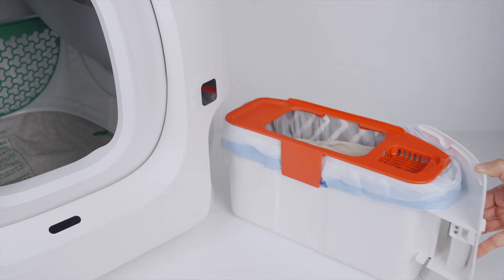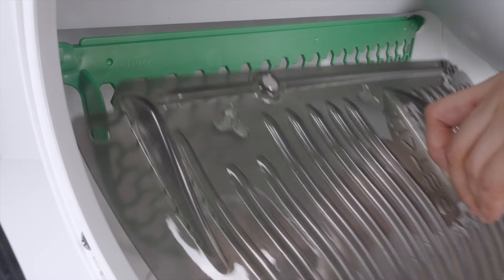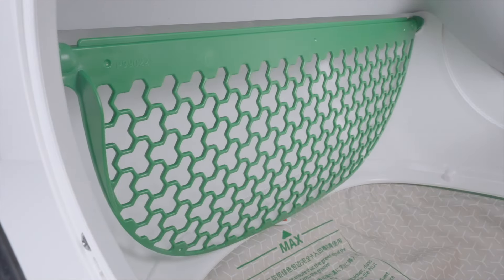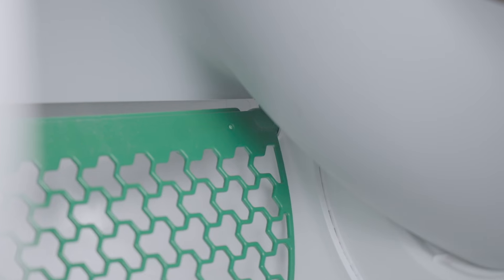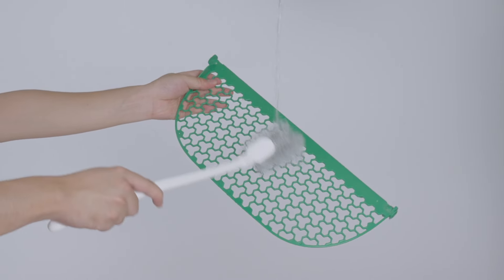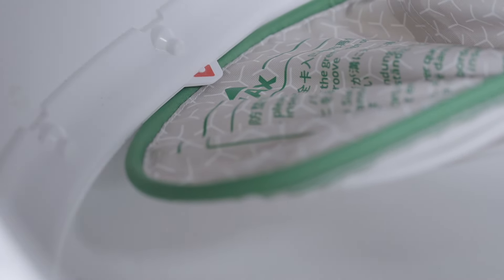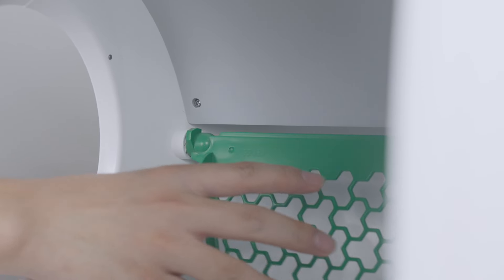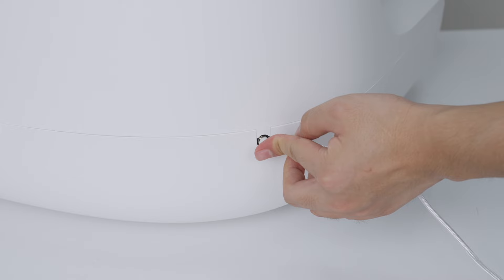PETKIT ｜ Cleaning and Maintenance of PURA MAX 2